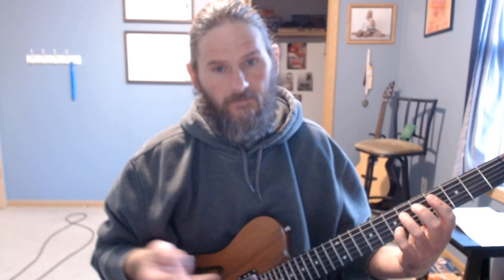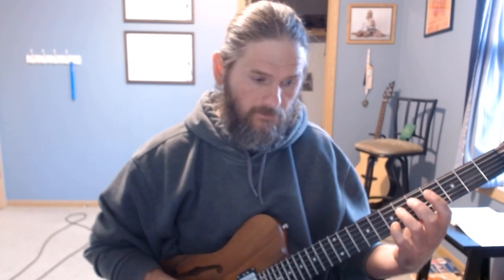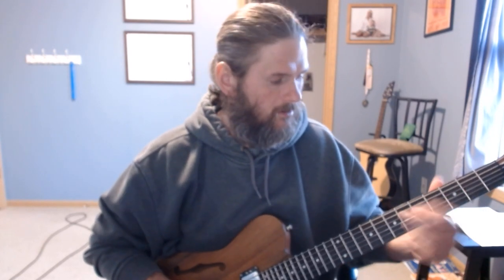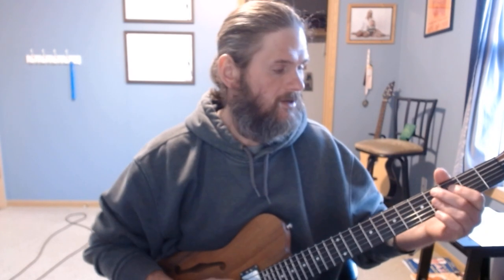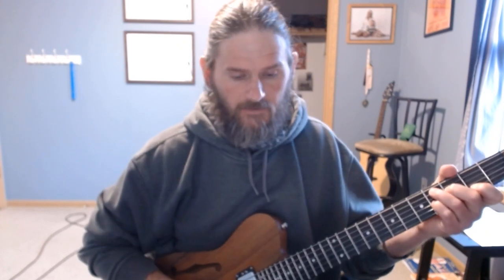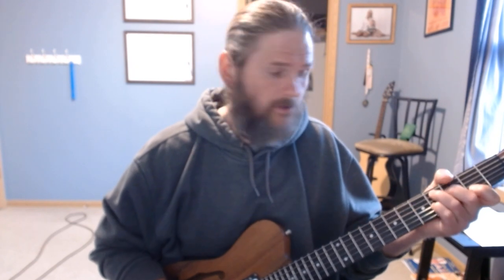Goose "Earthling or Alien?" Lesson